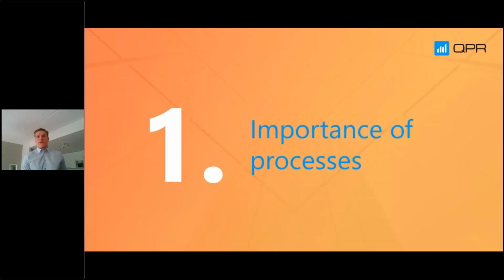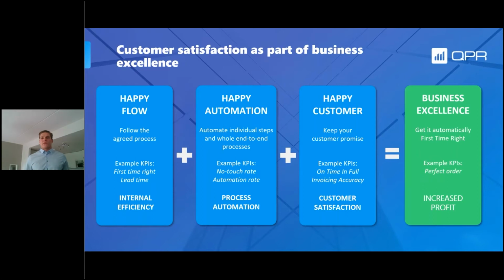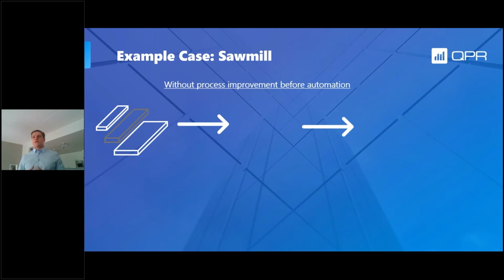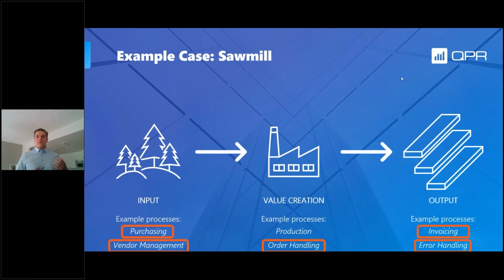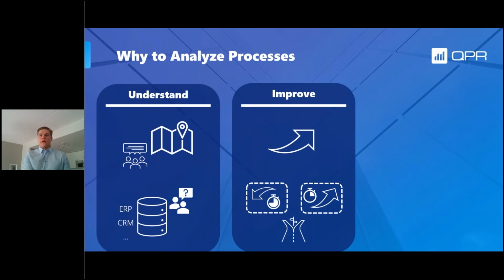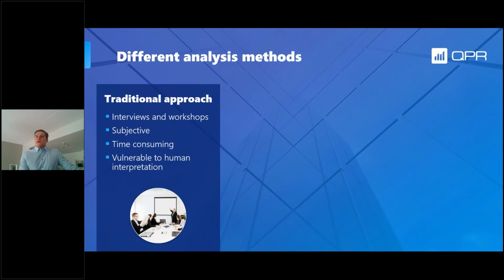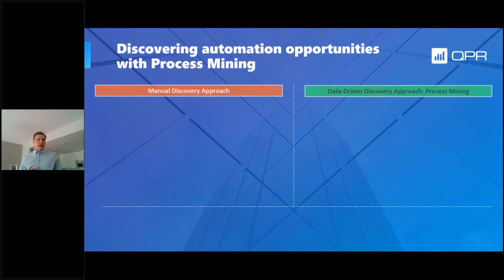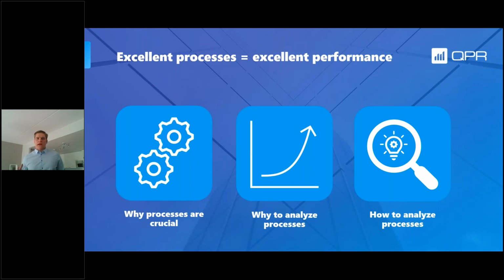QPR Webinar | Why are processes crucial for improving business performance in 2021?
In this webinar, you’ll learn the most crucial steps to create significant process improvements. Join us and ask your questions as we cover:

    - Why you should care about your business processes and how to gain valuable insights from them
    - How process intelligence helps you uncover process inefficiencies and how you can tackle the challenges in automation, digitalization, and customer satisfaction
    - How to use innovative technologies like process mining to make informed decisions that will make a difference